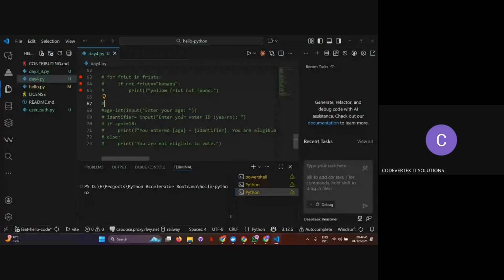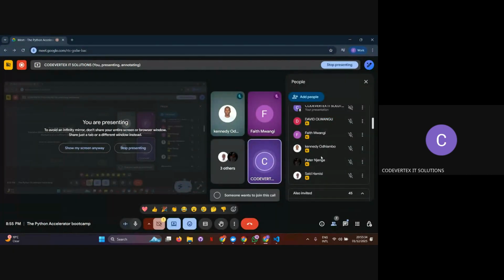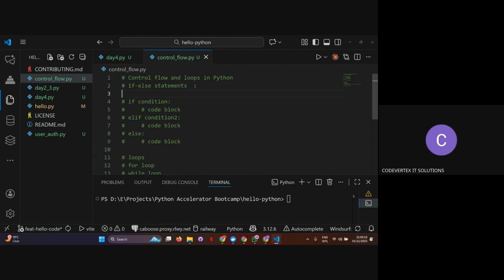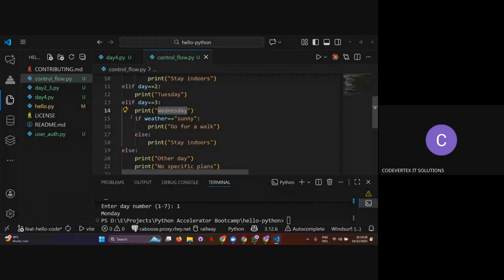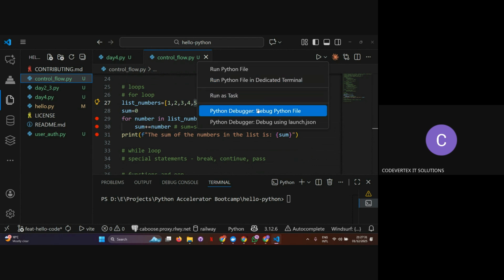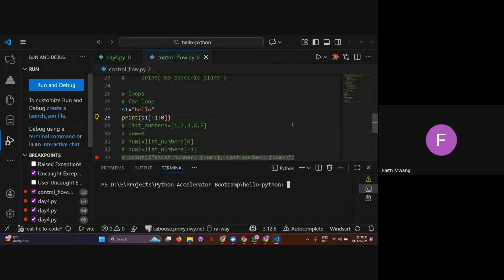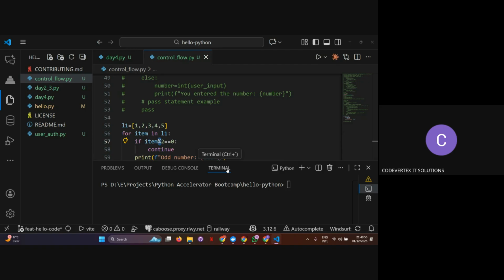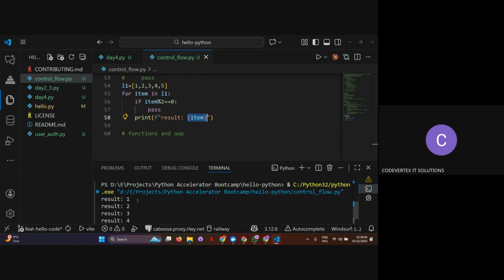Python Control Flow, Loops & String Operations - Bootcamp Day 4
Welcome to Day 4 of the Python Accelerator Bootcamp! In this session, we dive deeper into Python’s core programming concepts, exploring how to control the flow of your code and work efficiently with loops and strings.

TIMESTAMPS:
0:00 - Review of String Operations & Indexing
5:15 - String Methods: split(), upper(), lower(), capitalize()
10:30 - Type Casting & Handling User Input
15:45 - Control Flow: if-else & Nested Conditions
22:10 - For Loops & Iterating Through Lists
28:40 - While Loops & Avoiding Infinite Execution
34:20 - Loop Control: break, continue, and pass
40:00 - Advanced String/List Indexing & Reversal
45:50 - Code Review: Calculator Project Walkthrough
50:00 - Homework: Understanding Variable Scope

IN THIS SESSION, YOU WILL LEARN:

How to manipulate strings using built-in Python methods

Why indexing in programming starts at 0

The difference between break, continue, and pass in loops

How to build and debug for and while loops

Practical use of slicing to reverse strings and lists

Best practices for handling user input and type conversion

PROJECT SPOTLIGHT:
Said Hamisi shared their calculator project—great work! We reviewed live how to handle operators and type casting in real applications.

NEXT STEPS:
Research variable scope (global vs. local) to write cleaner, more efficient functions. This will prepare you for Day 5, where we dive into functions and modular coding.

RESOURCES:

Day 3 Video: [Link to Day 3]

QUESTIONS?
Drop them in the comments below—we’re here to help you grow.